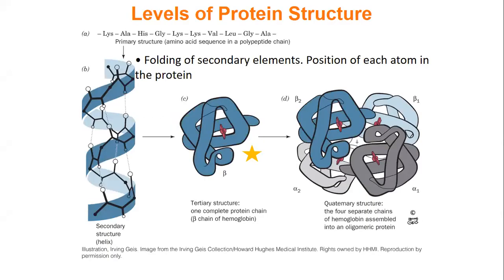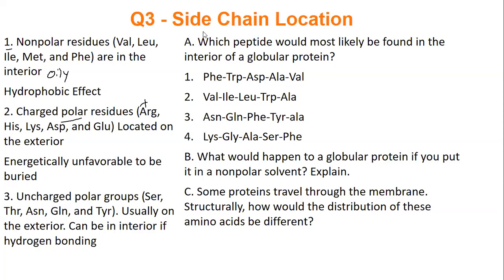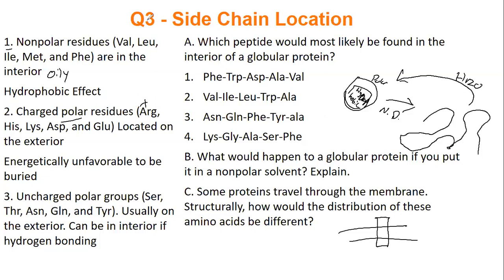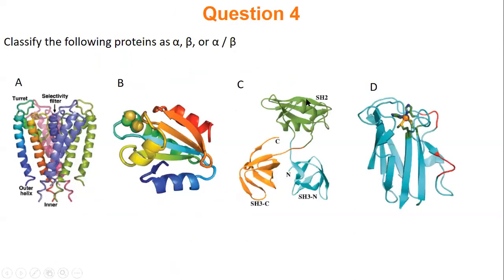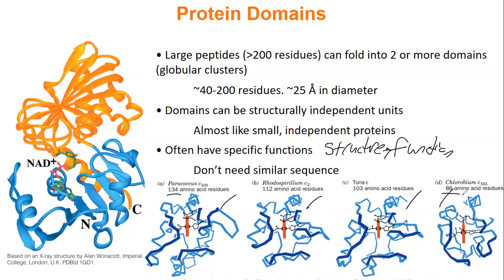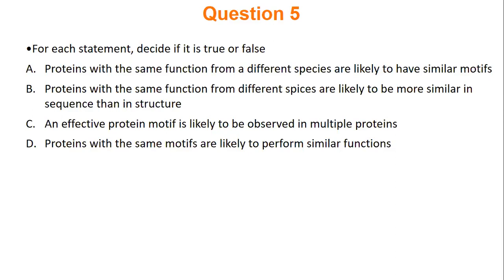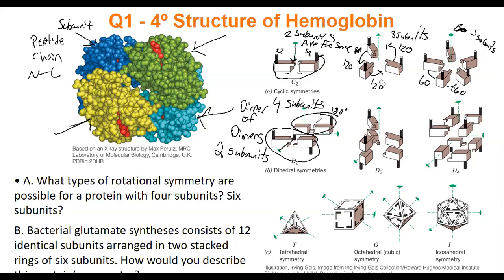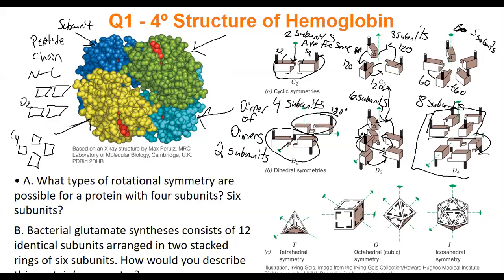Biochem Lecture 9/30